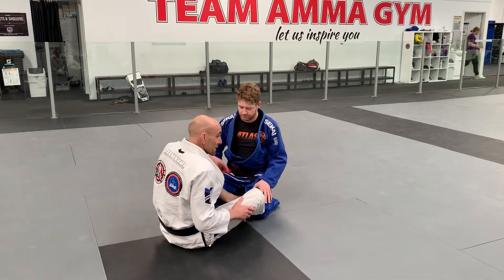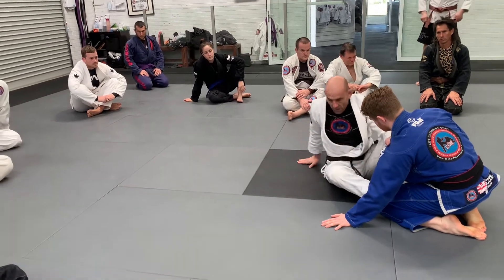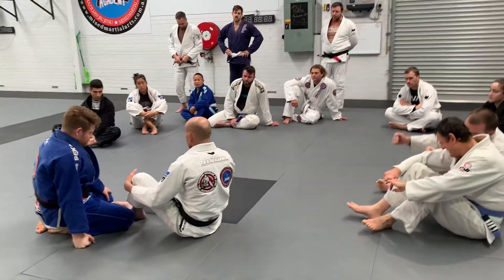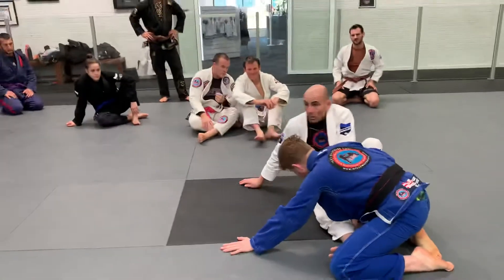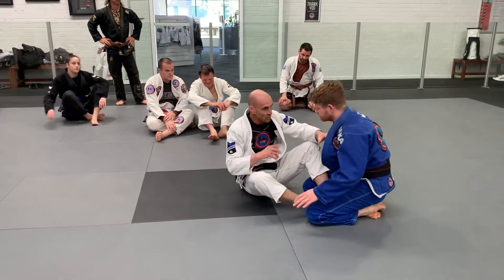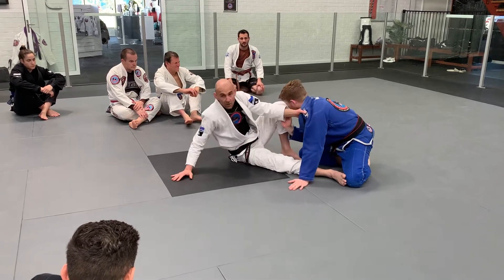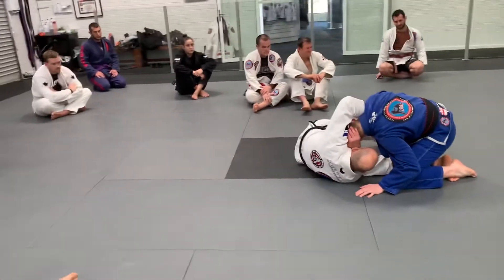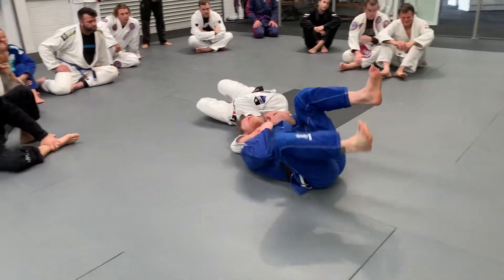Lasso choke attack from the seated butterfly guard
Lasso choke options from the seated guard, sneaky set up from the push / pull option